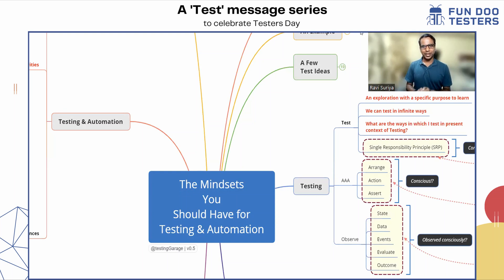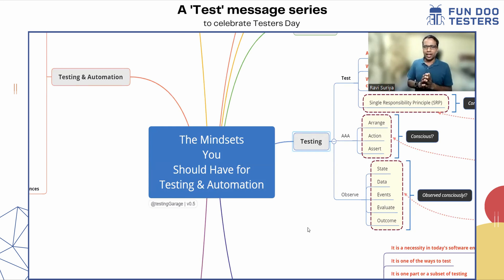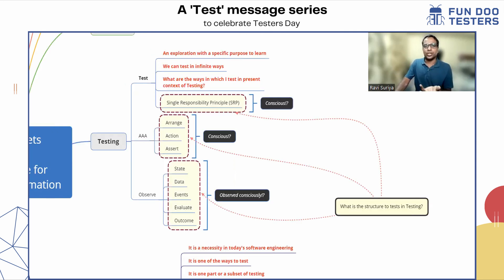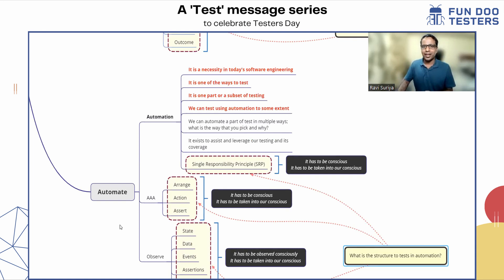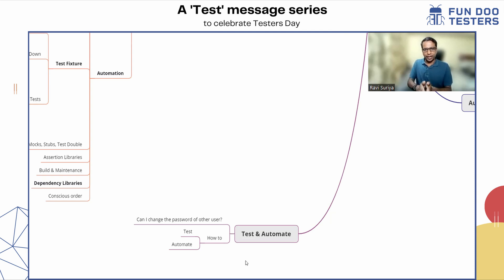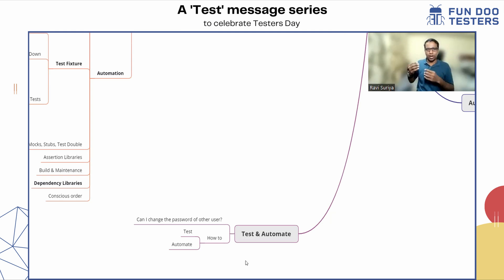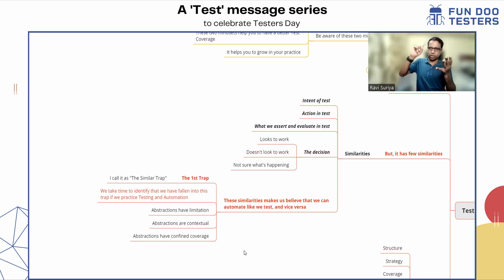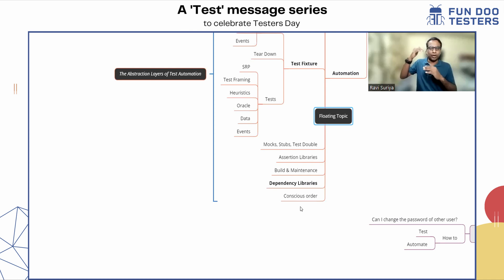The Mindsets You Should Have for Testing and Automation by Ravisuriya Eswara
Tester's Day - Apun ka Din

Yes, 9th September is an International Tester's day - Apun ka din. We are celebrating Tester's Day at Fun Doo Testers where the Enthusiastic Testing industry leaders will share insights with all of us.

We are glad to have Ravisuriya Eswara, He will share insights on a fascinating topic: "The Mindsets You Should Have for Testing and Automation".

Ravisuriya is a student of Software Testing and a practicing Test Engineer from Bengaluru. He is an independent Test Consultant. Testing Garage is his testing blog and tweets at @testingGarage.

Let's celebrate the testing day together.

Cheers!

Checkout Tutorials on Fun Doo Testers Youtube Channel 🔥🔥🔥